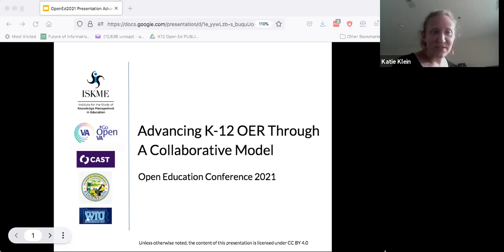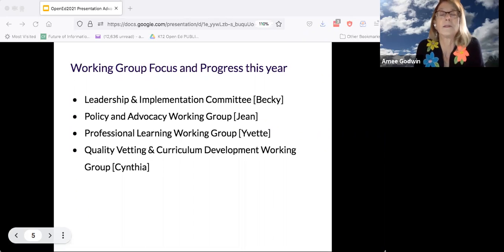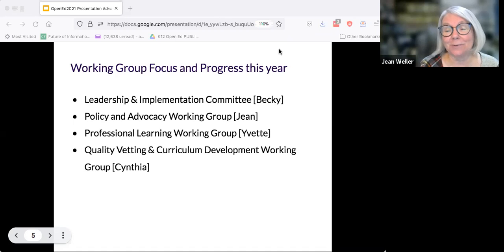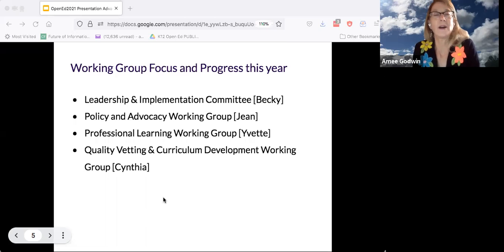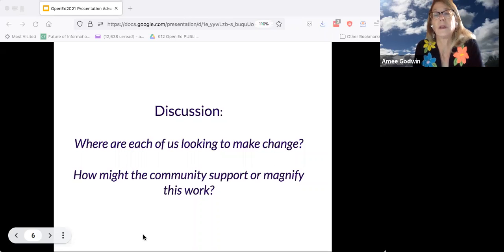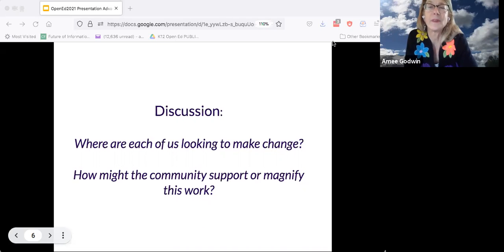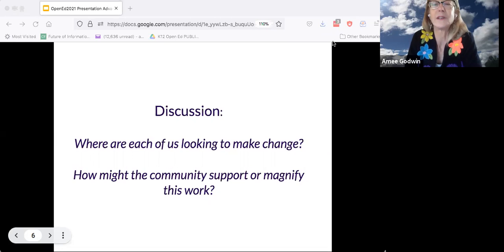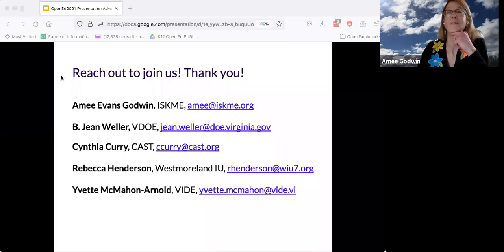Advancing K-12 OER Through A Collaborative Model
This session was recorded at the 2021 Open Education Conference. Information on the session and attribution for the presenters can be found